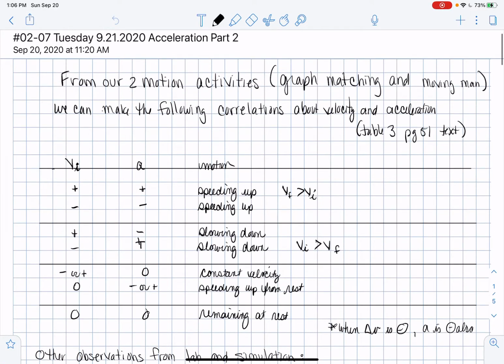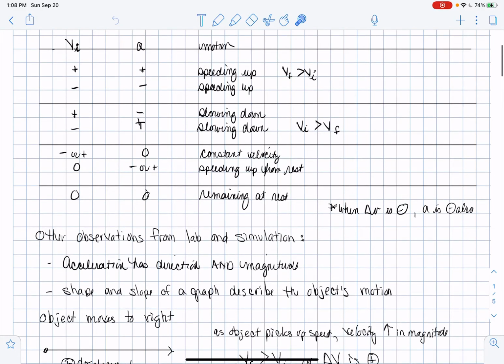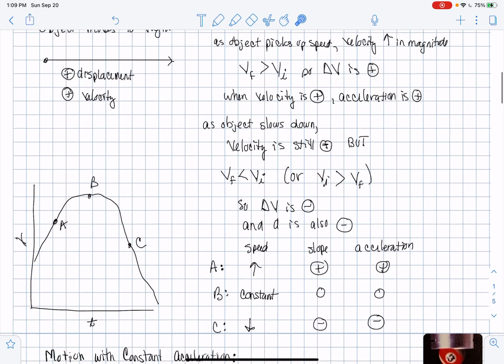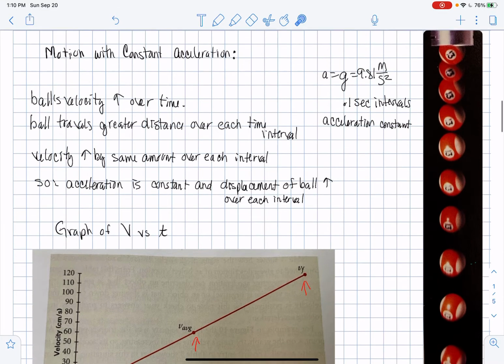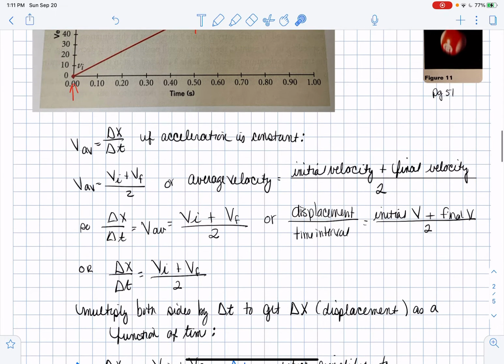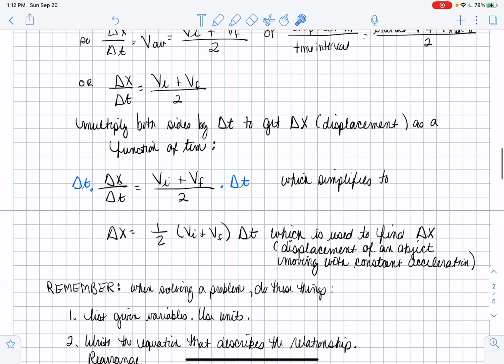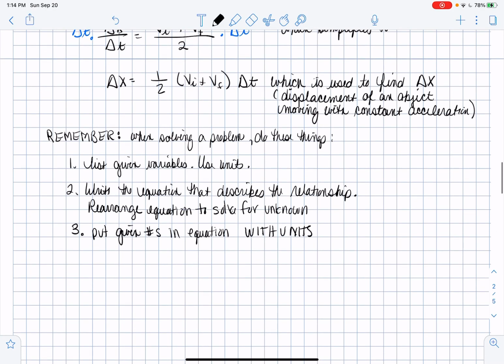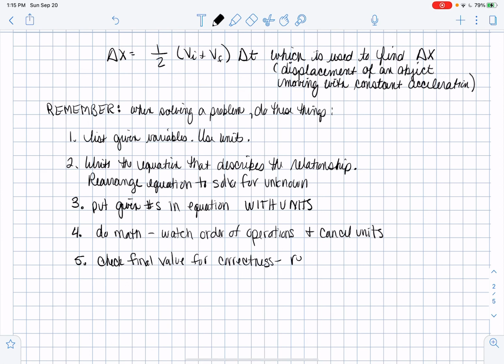#02-07 Constant acceleration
How to find displacement from final and initial velocities.